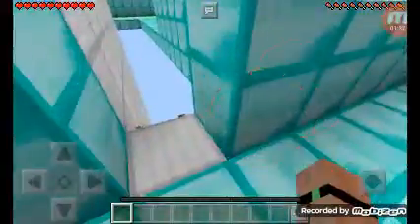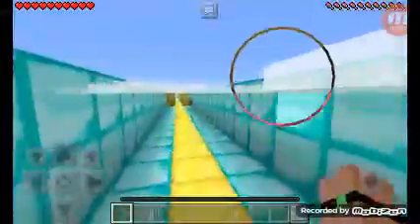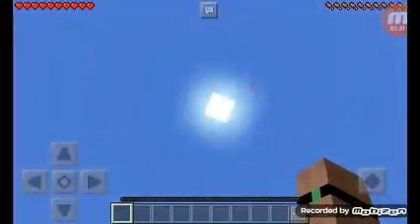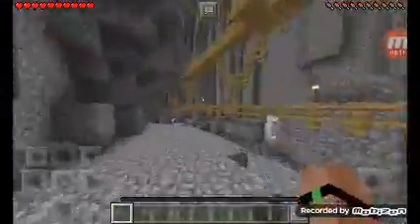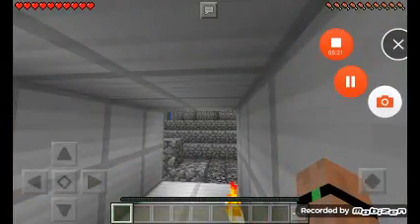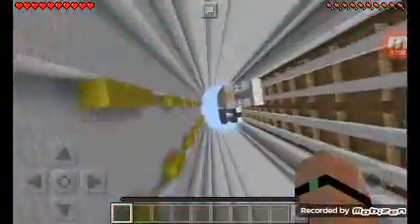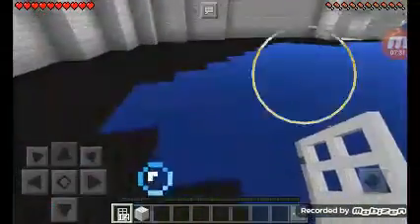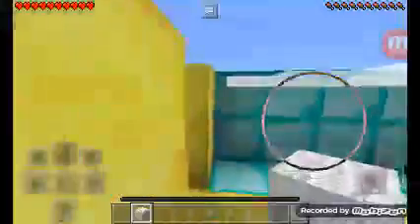Minecraft - Dropper map - Part 2